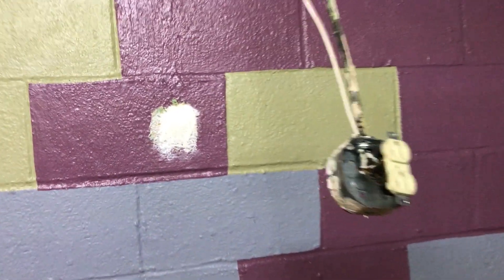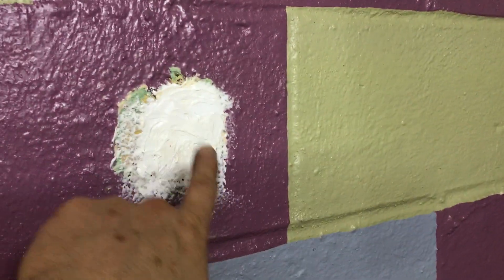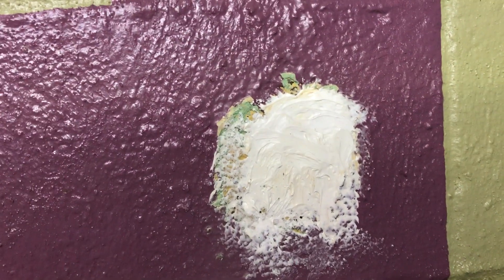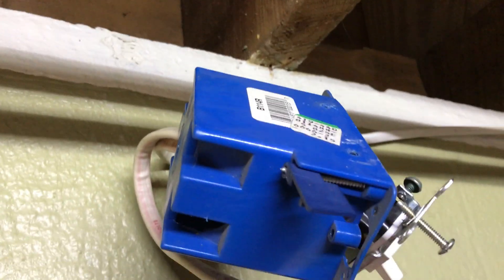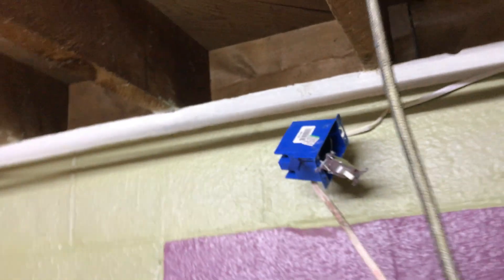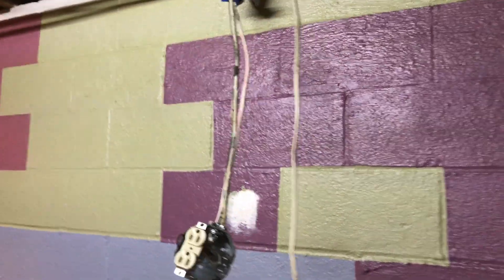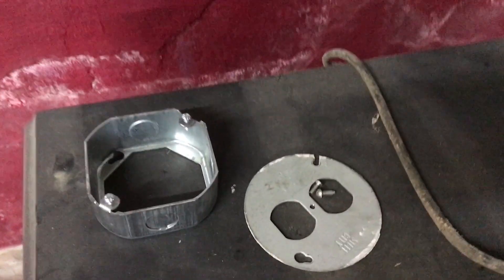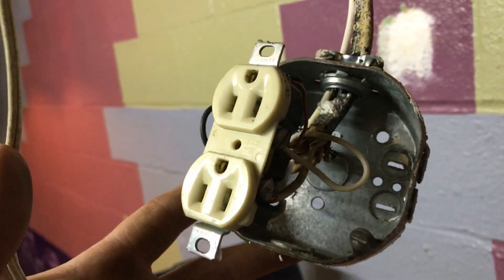Bungalow Stairs First Support & Electric Box Move ... Zehr Estate, Waverly NY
zehrestate.com  1950 house, some repairs and renovations.
From playlist "Zehr Estate, Waverly NY - Bungalow Basement"@victorianestate